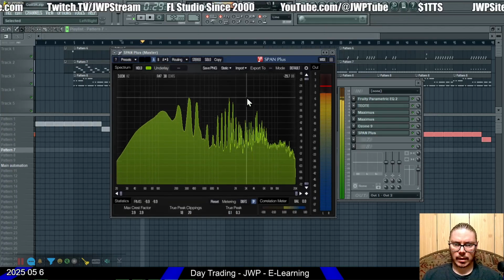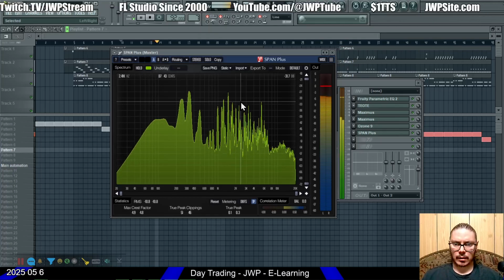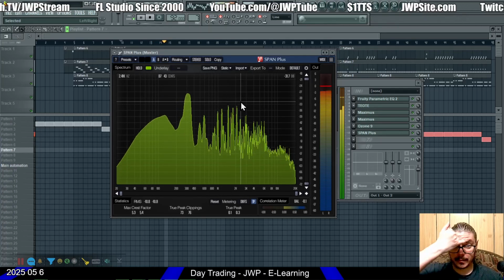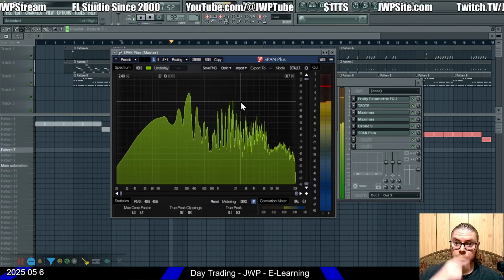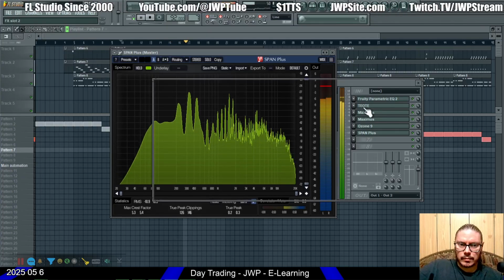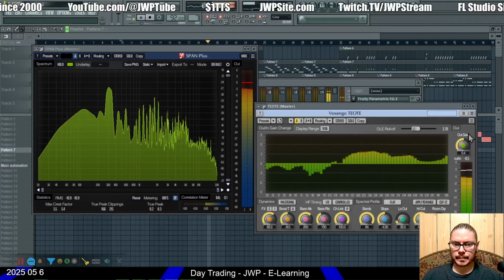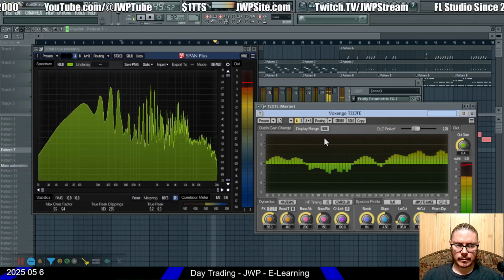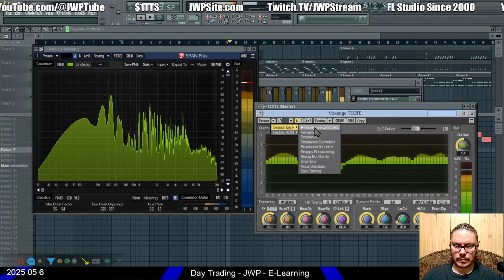Exporting Beats Catalog ( Part 17 ) 2010 15 - JWP - 20250506